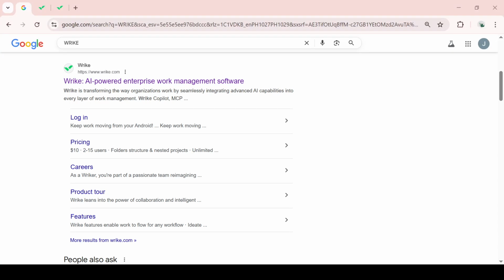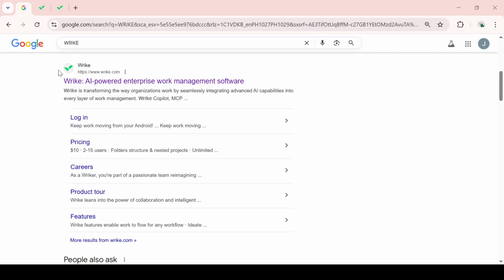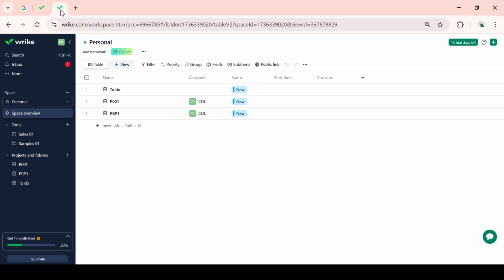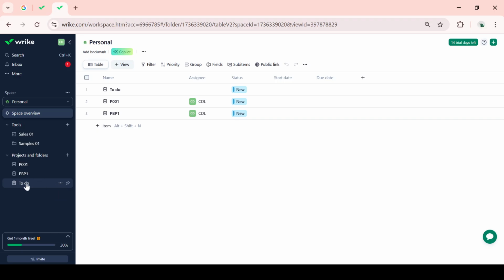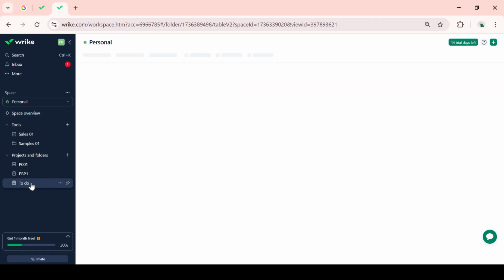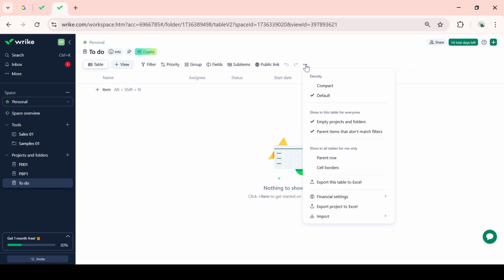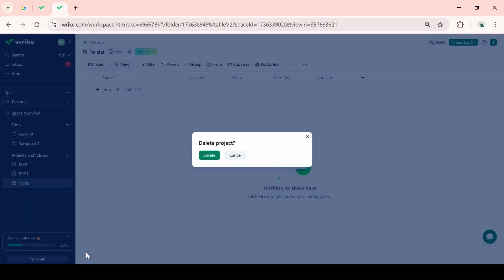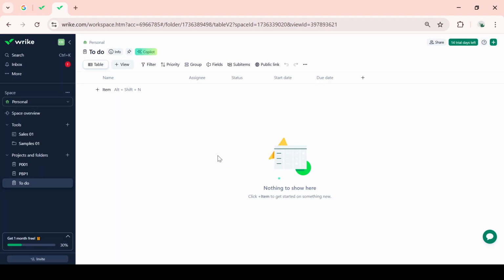How to Delete Project in Wrike [2026 Full Guide]